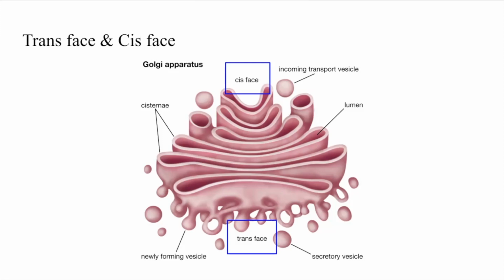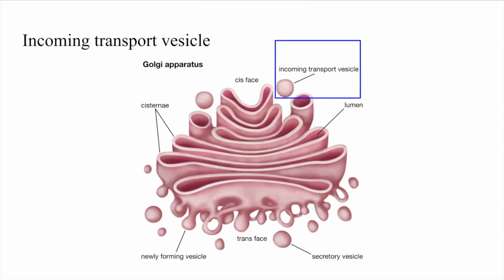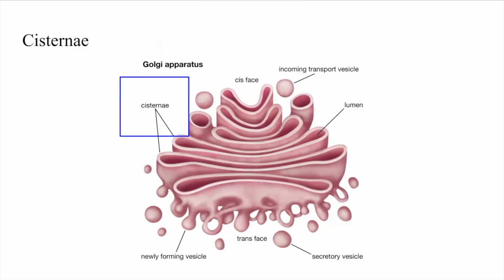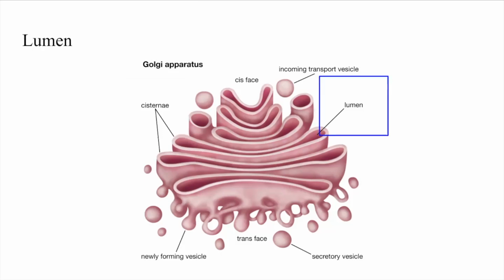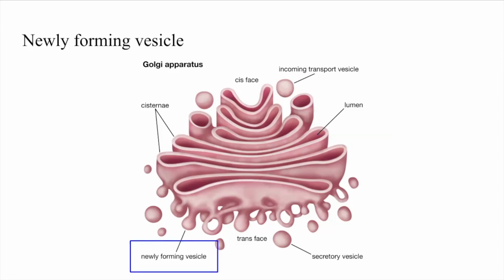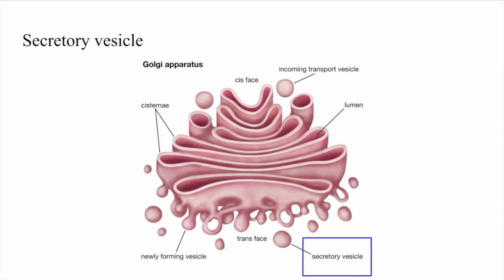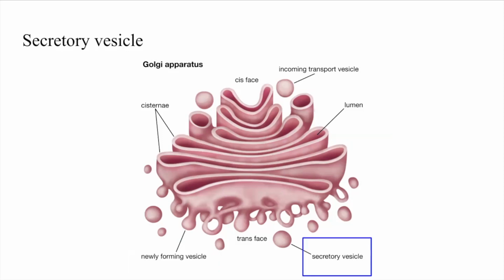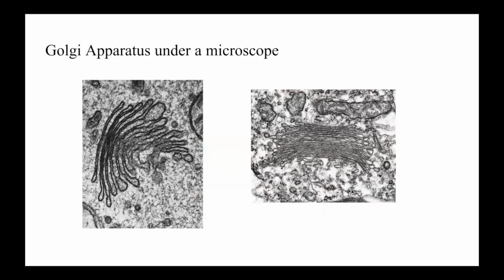Golgi Apparatus - AP BIO 230910